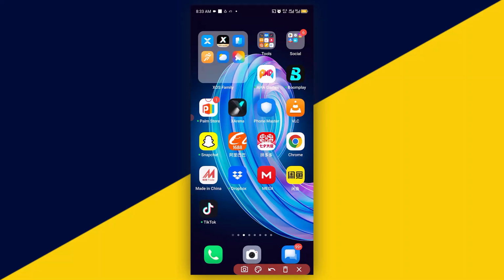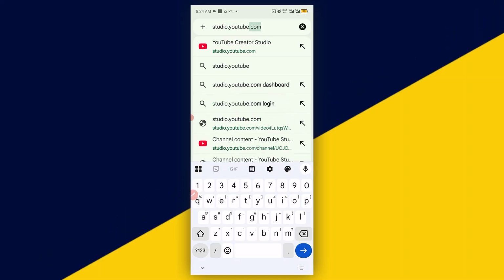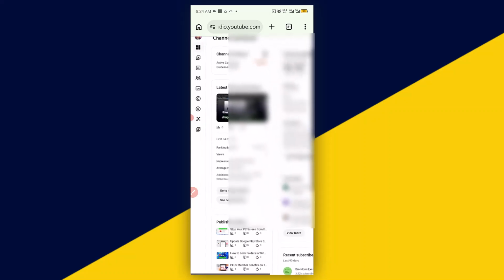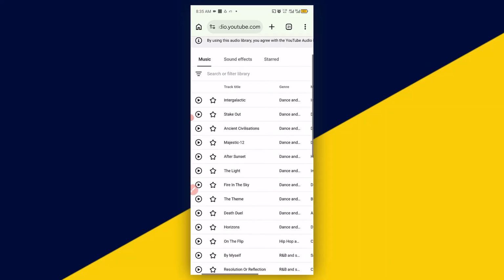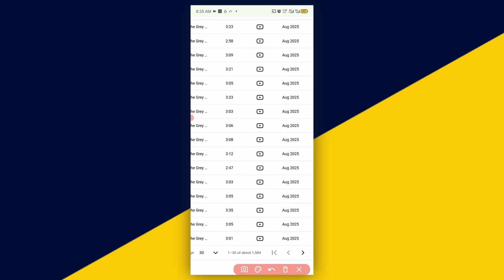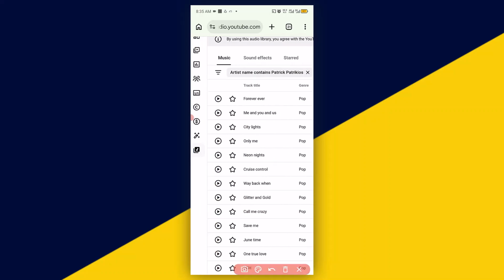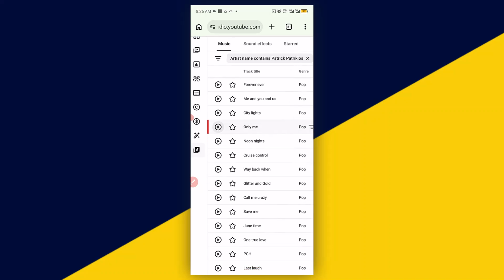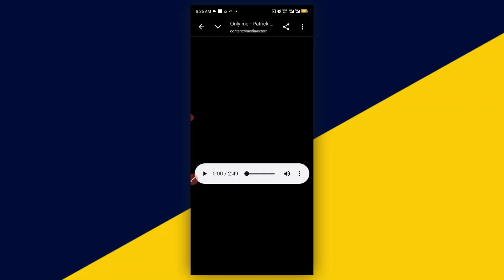DOWNLOAD Copyright-Free Music from YouTube Studio on Your Phone